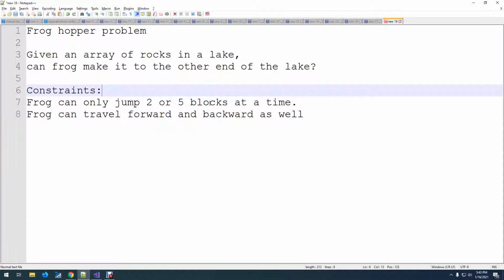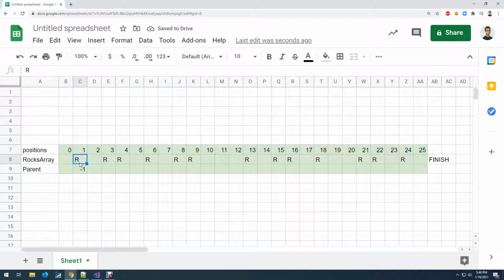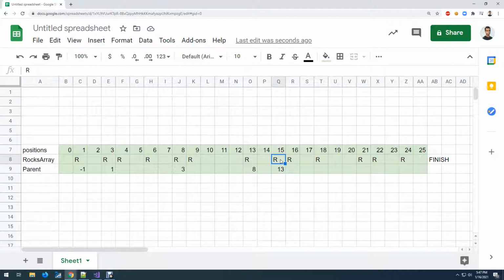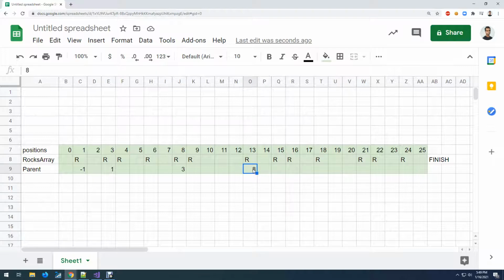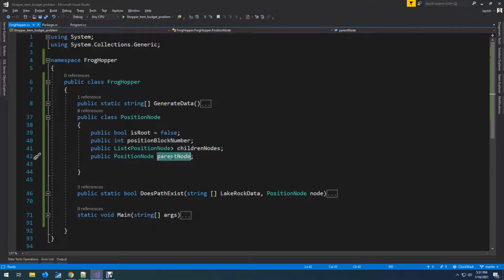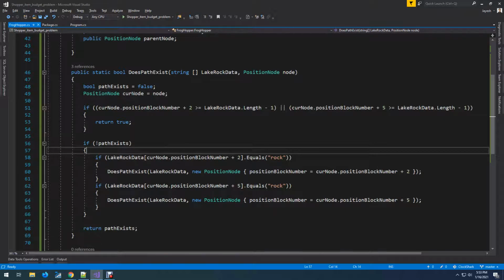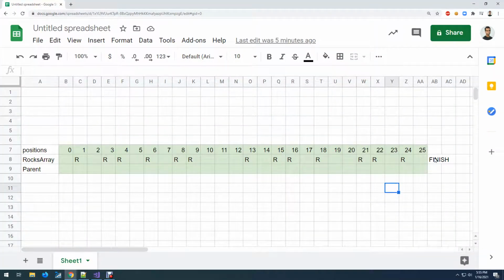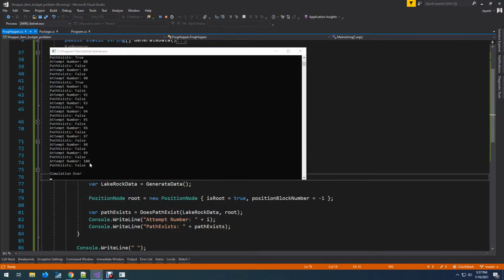Recursion, DFS and Binary Tree to solve Interview coding problems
Recursion, DFS, Binary tree approach to solve Frog hopper problem.

Given an array of rocks in a lake, can frog make it to the other end of the lake?

Constraints:
Frog can only jump 2 or 5 blocks at a time.
Frog can travel forward and backward as well